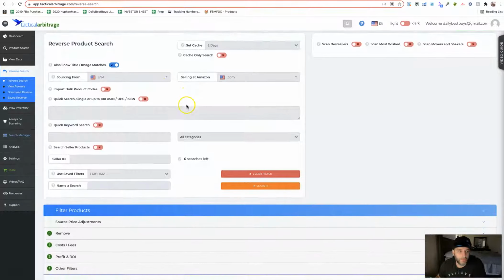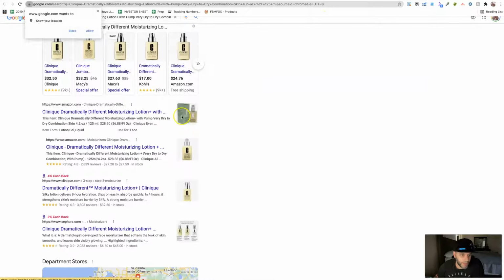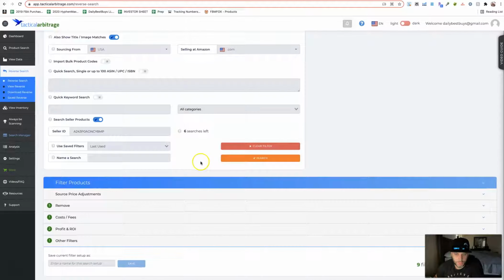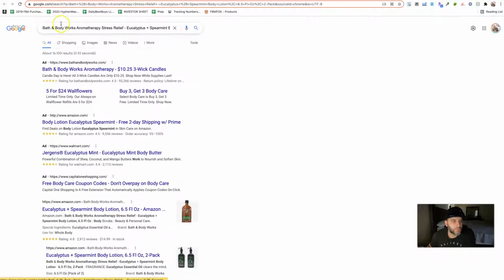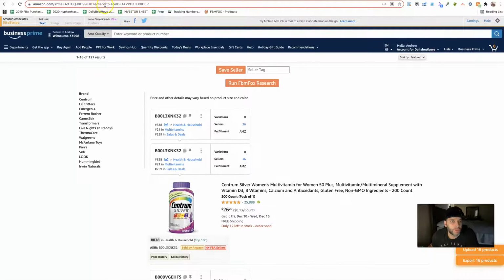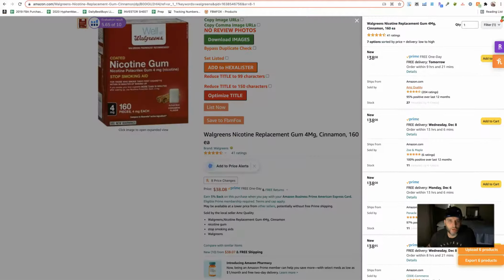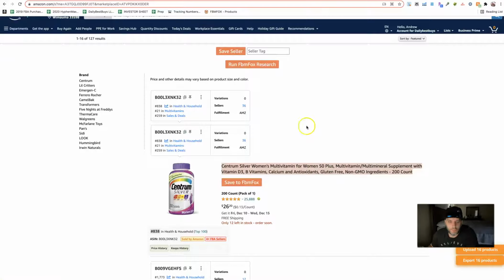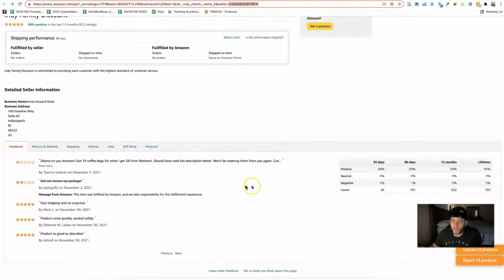Tactical Arbitrage Reverse Search To Find Profitable Items (to Sell on Amazon FBA)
Reverse searching on Amazon using Tactical Arbitrage can be very profitable. Hopefully this video helps.

Make sure to follow  @learnamazonfba  for more Amazon content